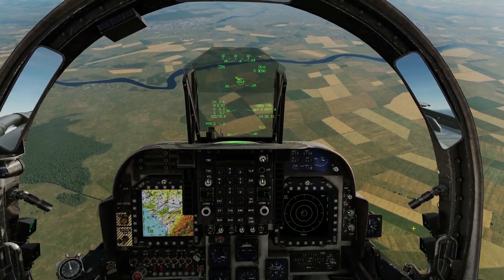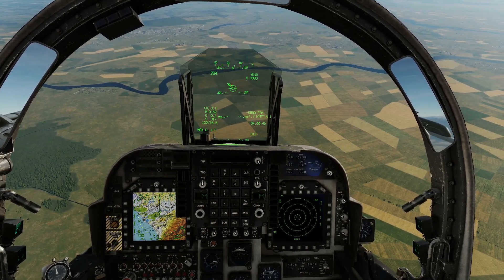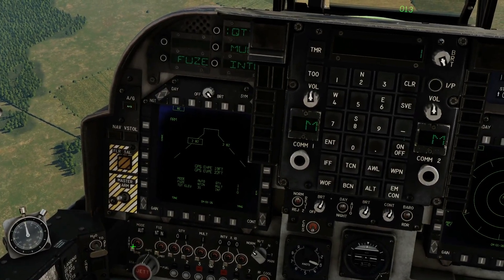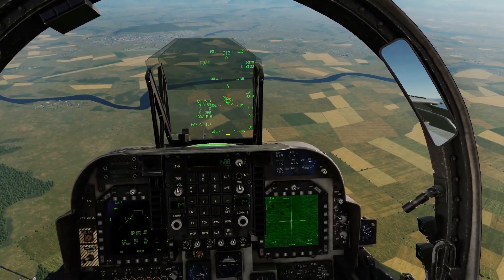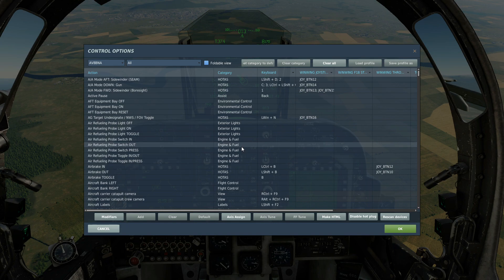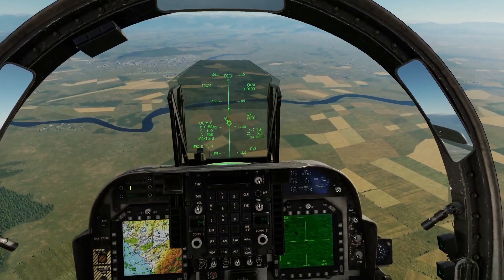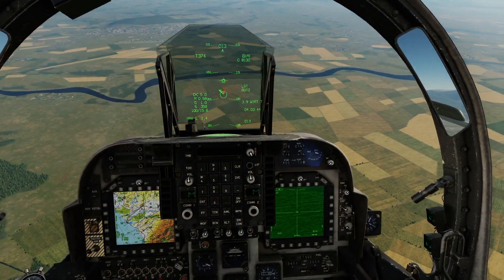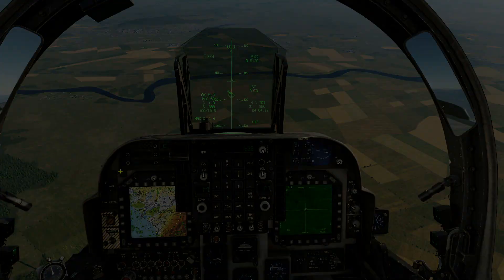AV-8B Harrier: IMPORTANT Changes To LSS/LST Tutorial | DCS WORLD